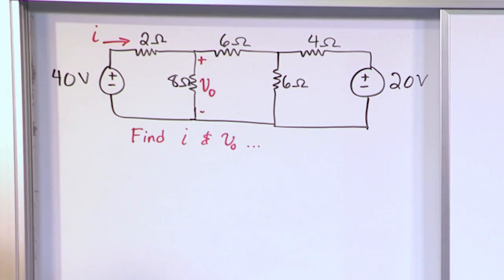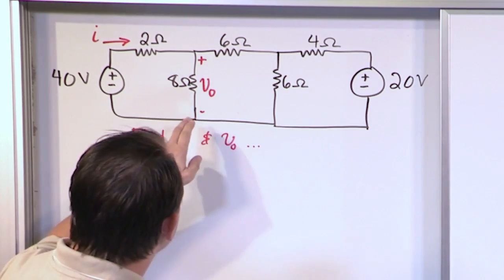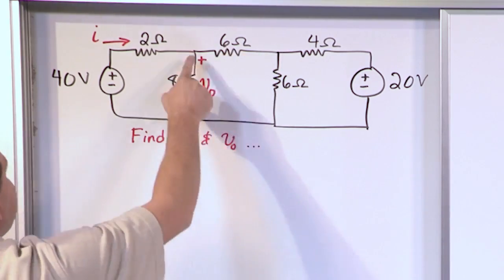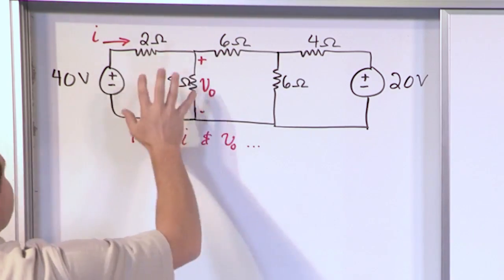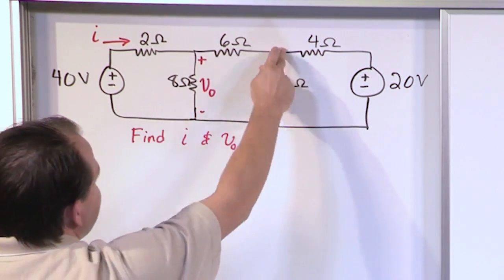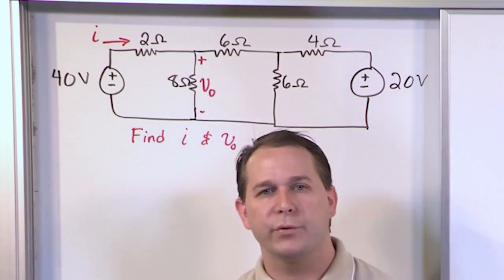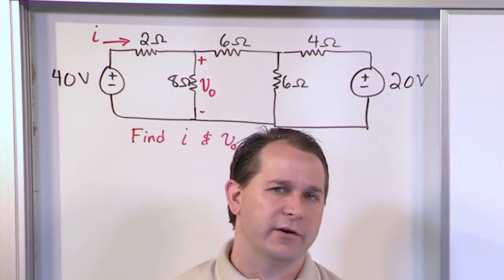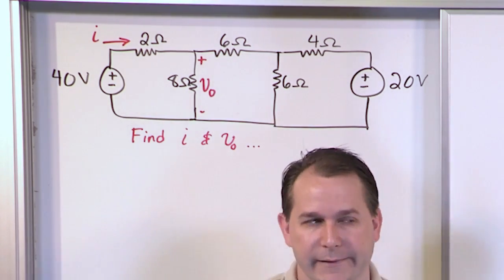10 - Intro to Mesh Current Circuit Analysis (EE Circuits)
In this lesson, the student will learn about the mesh current method of circuit analysis.  In this method, the circuit is broken into several meshes where a current inside of each mesh is assigned.  We then write a system of linear equations that describe the entire circuit in terms of these mesh currents.

Once the mesh currents are found, any other voltages or currents in the circuit can be easily calculated.  This is a central method of circuit theory and is used for many circuits where the node voltage method is cumbersome to use.